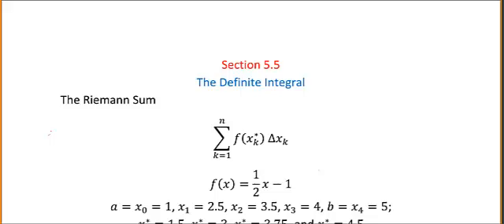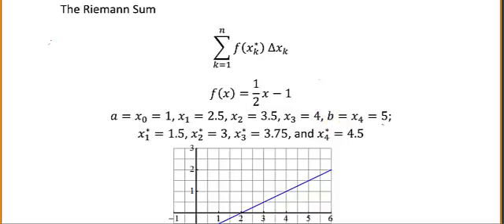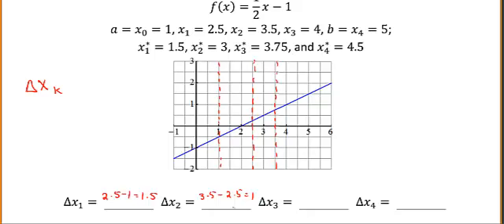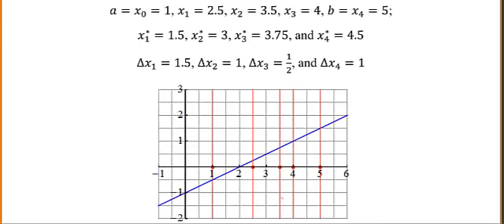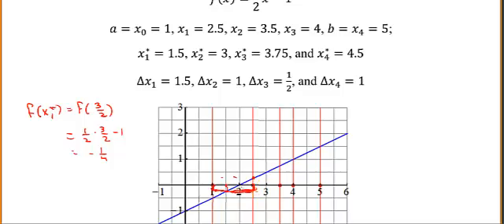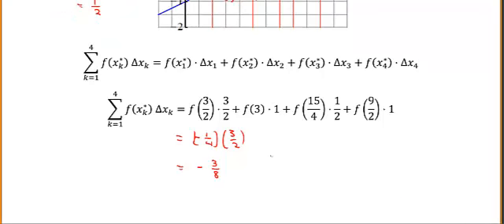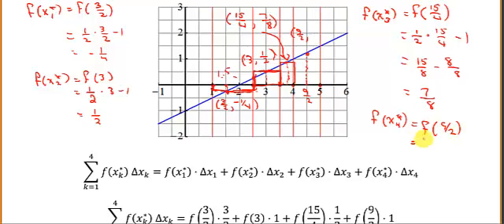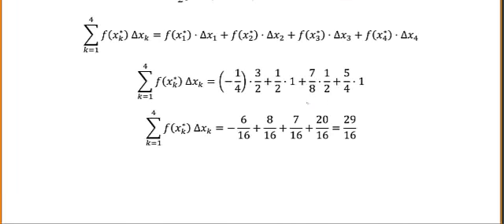Riemann Sum: Example 1